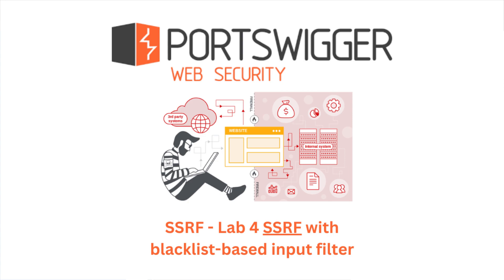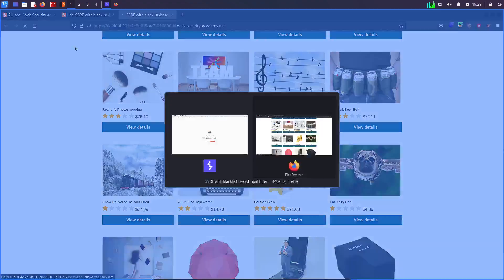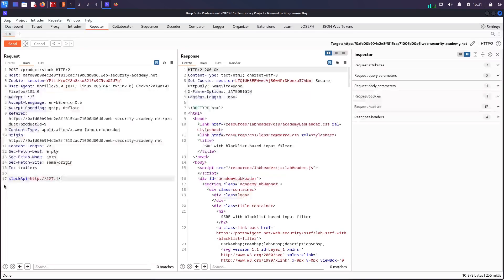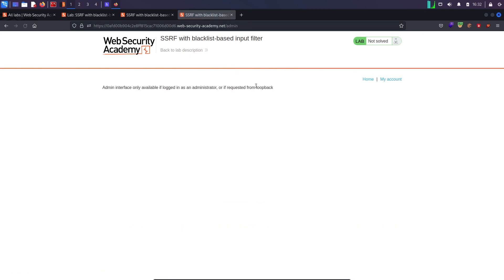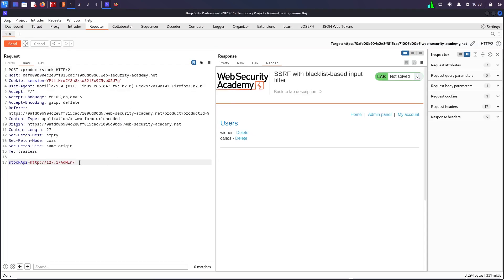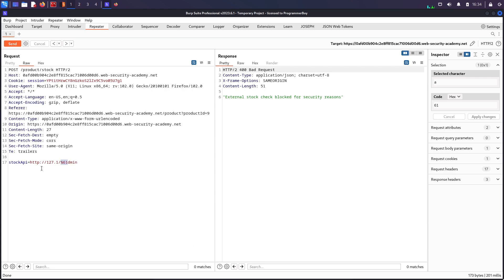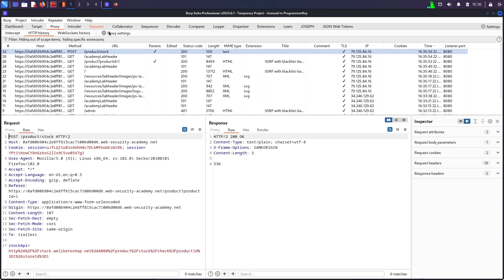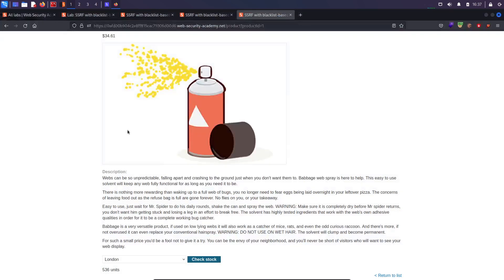Portswigger SSRF Lab 4 - SSRF with blacklist-based input filter